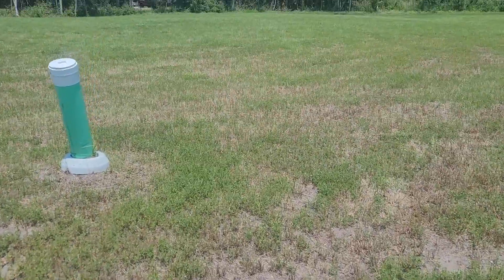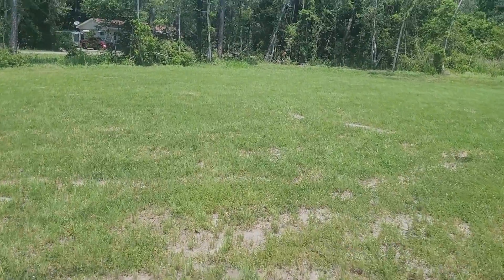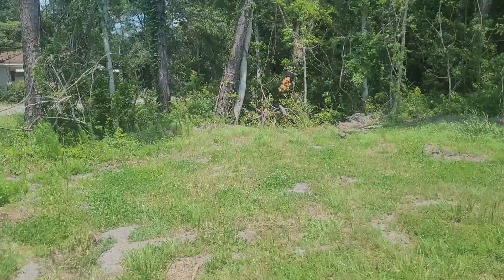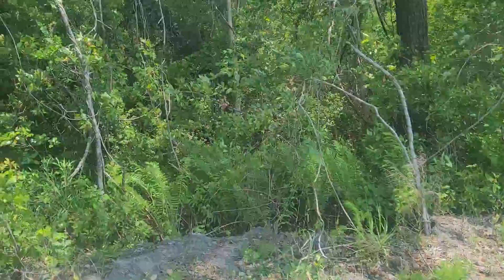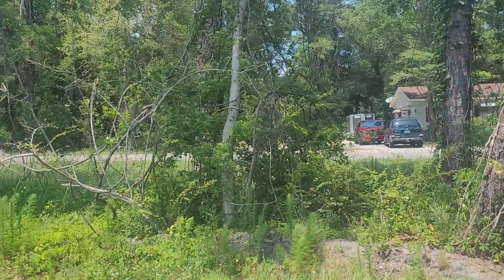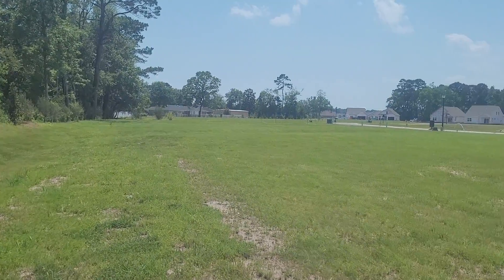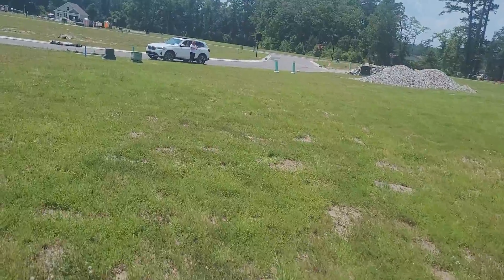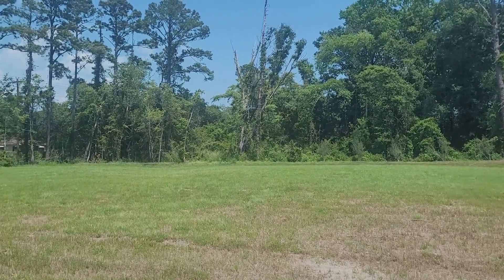Cypress village lot 403